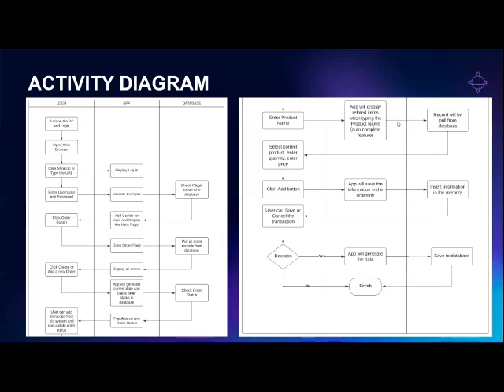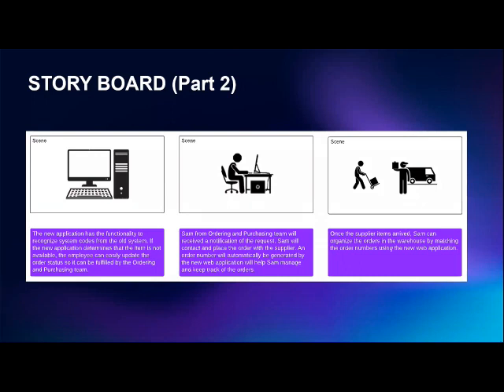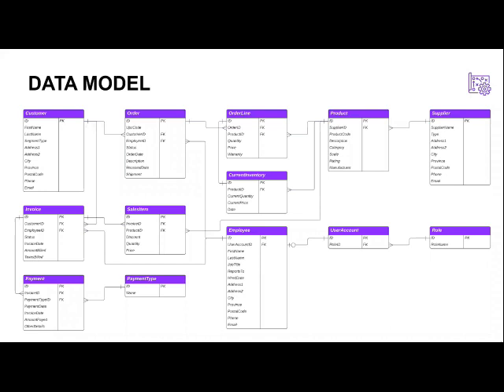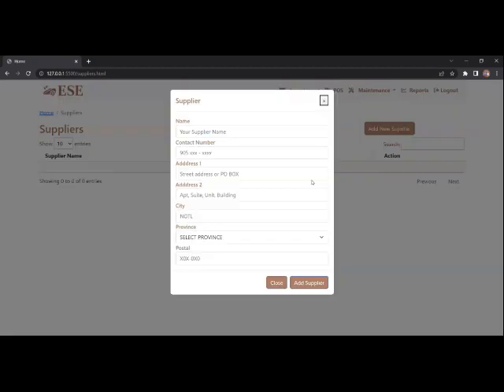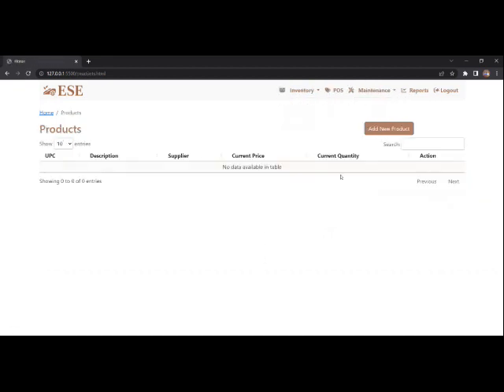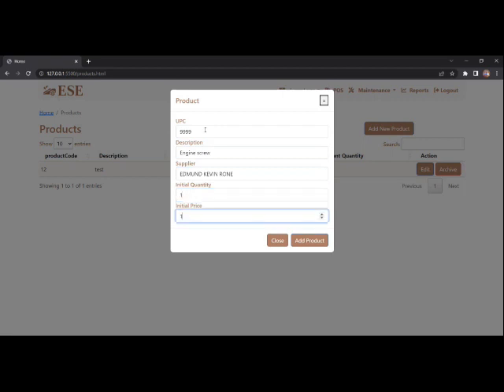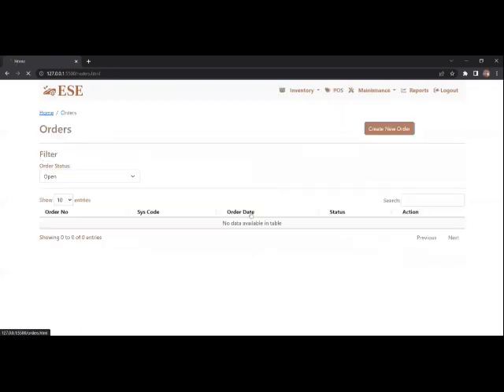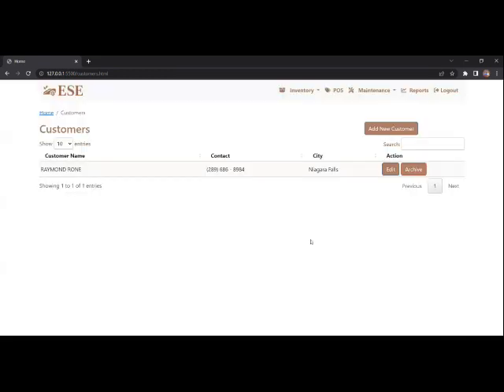Niagara College - Group project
I mostly worked on the Data Modeling, Data Processing, Storing and Publishing